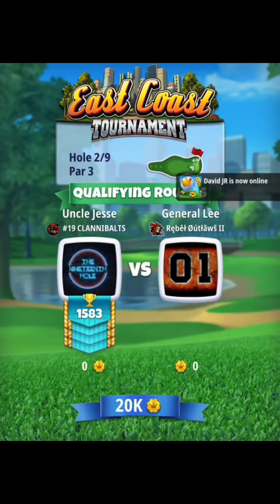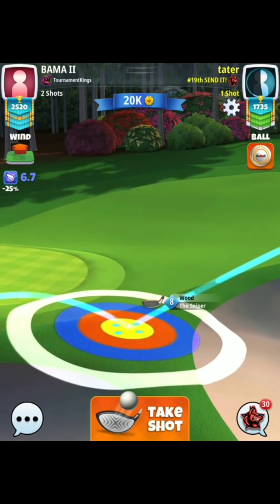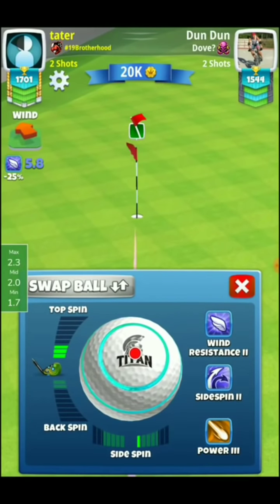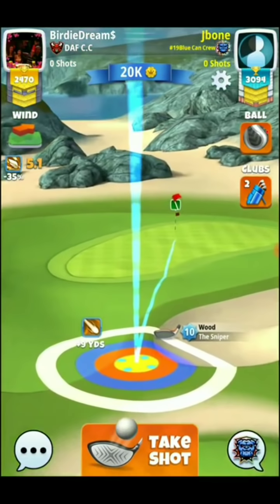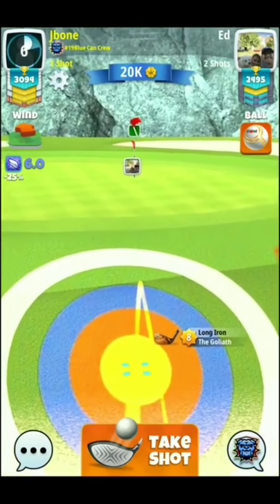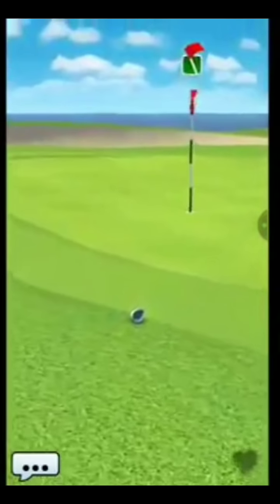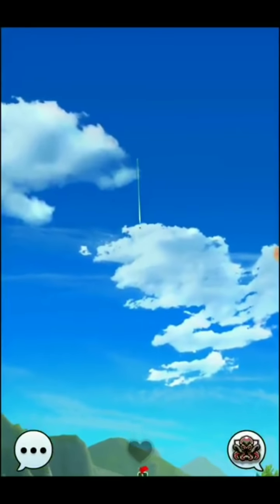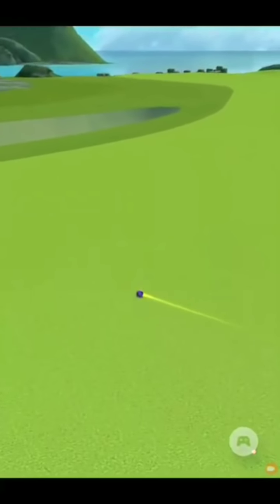Golf Clash, 3rd Anniversary - Pro Refresh [Holes 1-9]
Join me in this Pro Refresh for the upcoming 3rd Anniversary Tourney starting on Monday, January 20th. In this video, I have cut clips from previous Walkthroughs and Tourney play to show you Holes 1-9 from the upcoming Tourney. Use this not as how you should play the Tourney, but as a way to refresh your memory of these holes and possible strategies that could be used in the 3rd Anniversary Tourney.Good Luck!